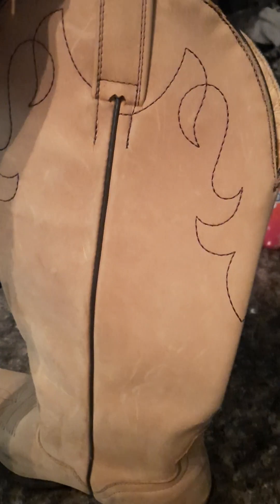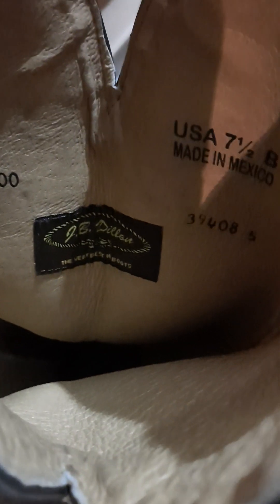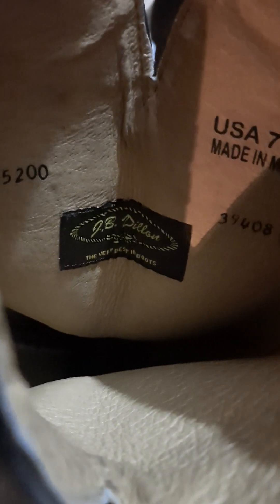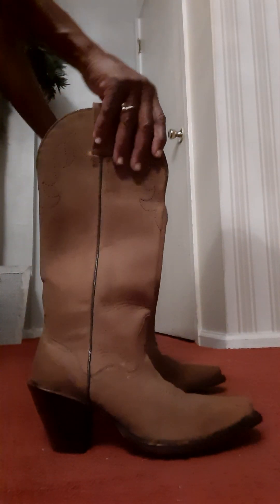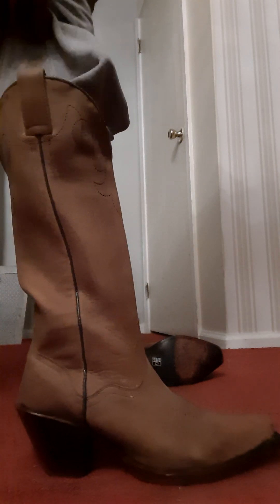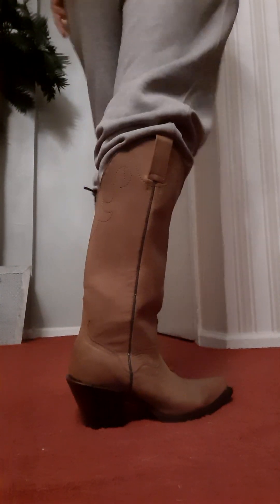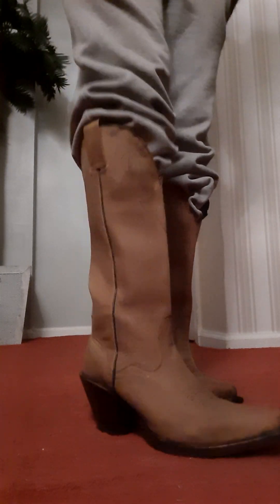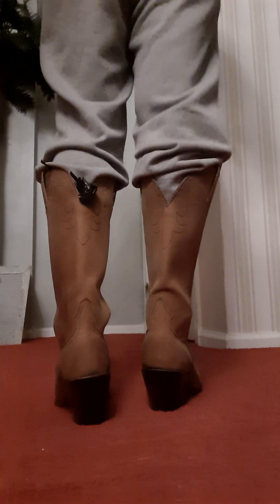Authentic J.B.Dillion (Scored $15)